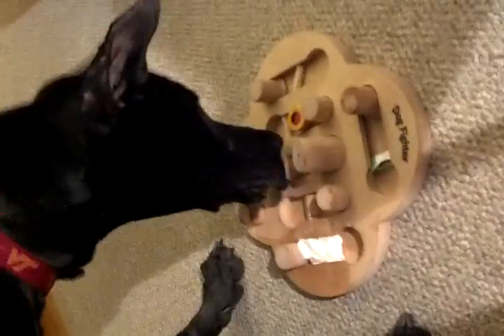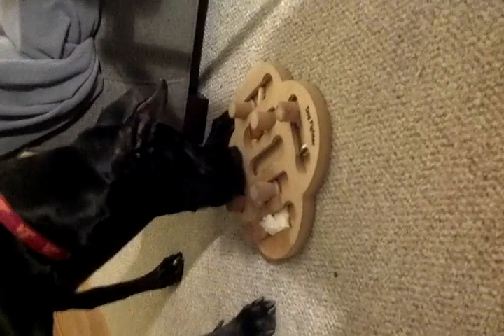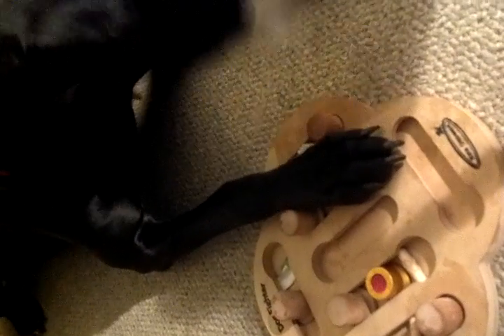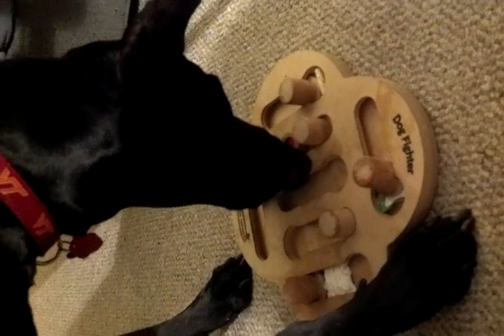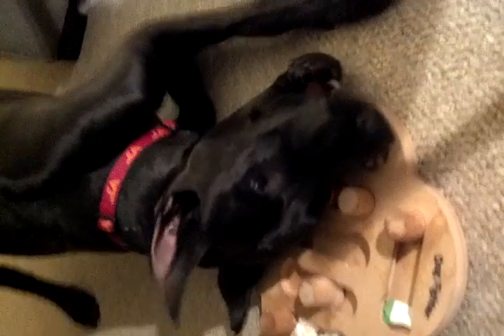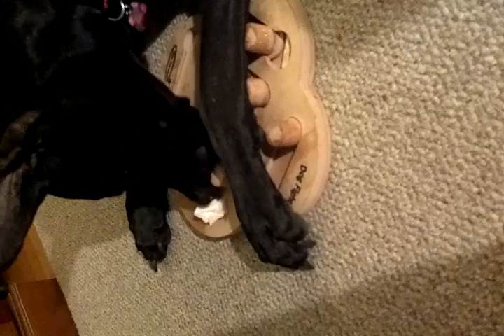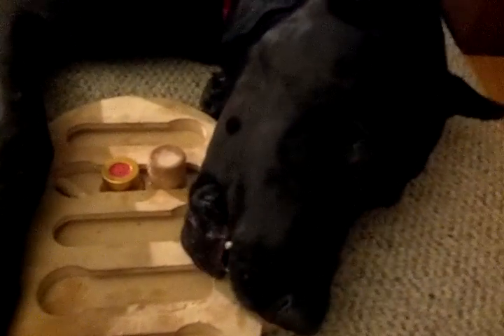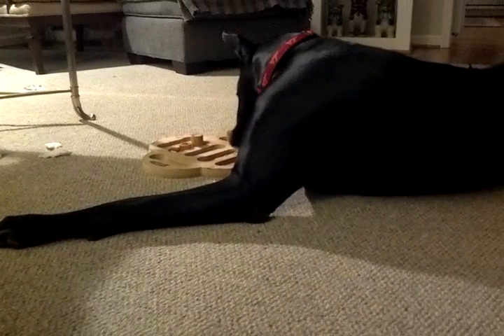Moded dog puzzle